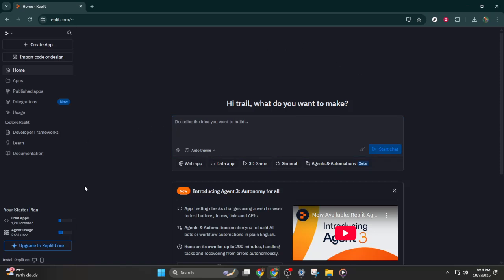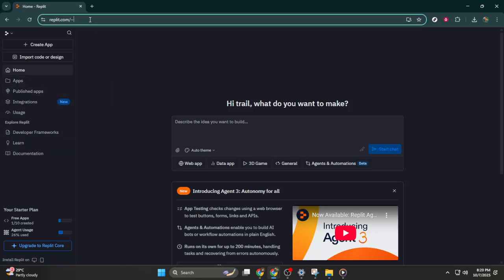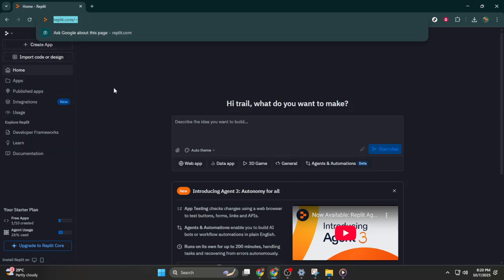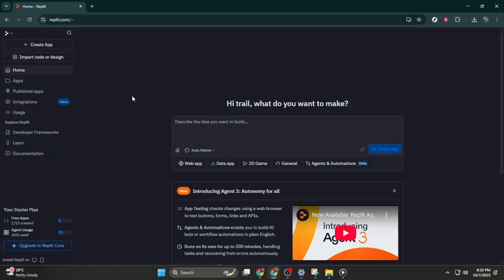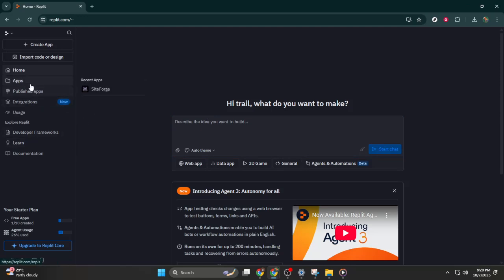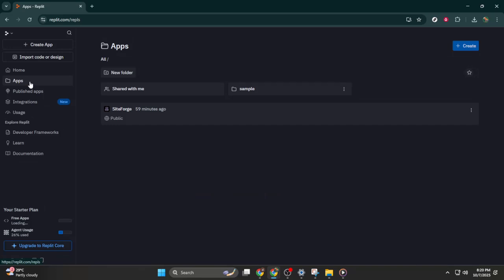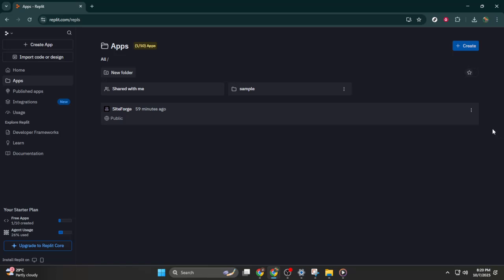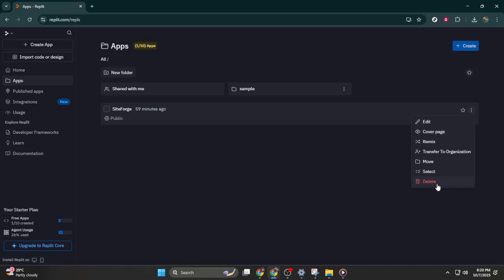How to Delete Replit Project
Learn how to delete a Replit project step by step in this quick and easy 2025 tutorial! 🗑️ Whether you want to remove an old project or free up space, this guide will show you exactly how to delete any Repl safely.

✅ In this video, you’ll learn:

How to find your projects in Replit

How to delete a Repl or project permanently

Tips to manage and organize your Replit workspace

Perfect for beginners and developers keeping their Replit clean and organized!